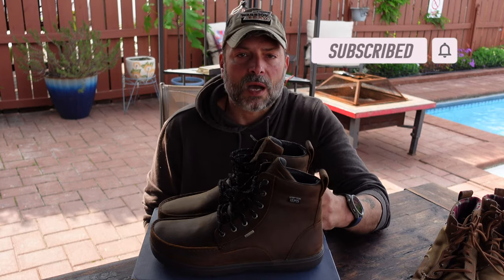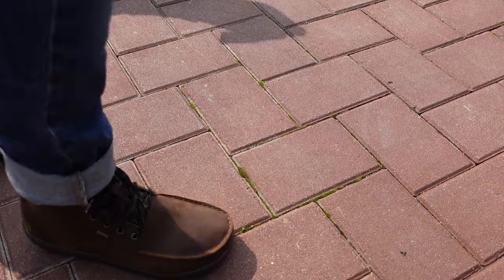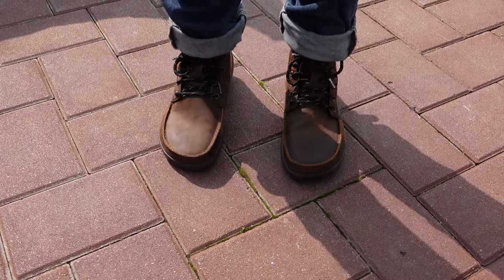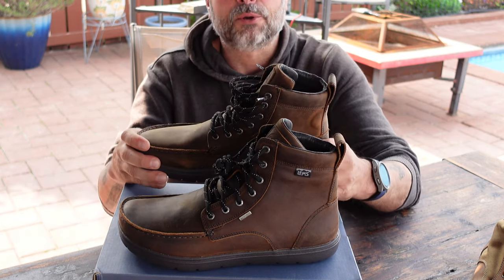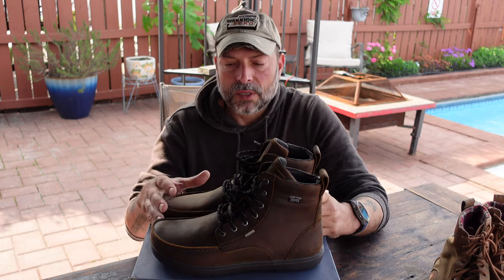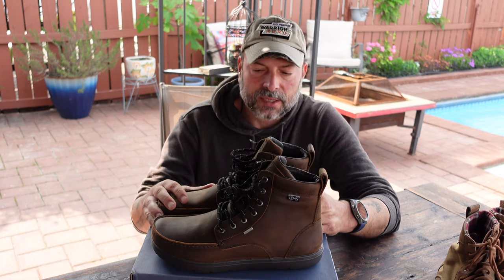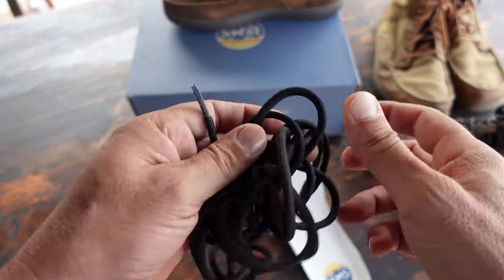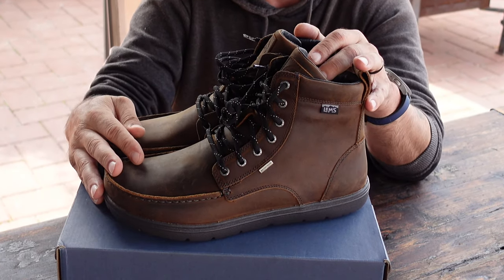LEMS 2023 Upgraded Waterproof Minimalist Boulder Boot Review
This is a LEMS Boulder Boot review featuring waterproof minimalist boots. This is a LEMS 2023 upgraded boot review showcasing barefoot minimalist shoes for casual or dress wear. This video contains a waterproof minimalist mens LEMS Boulder Boot In this review. These minimalist Boulder Boots are also known as barefoot shoes. These mens waterproof minimalist Boulder Boot contain a zero drop heel in this minimalist boot. This LEMS 2023 upgraded boot review is bright to you by Coach Helder.